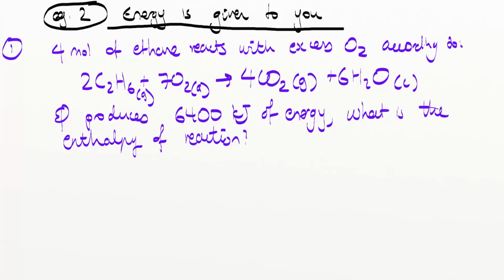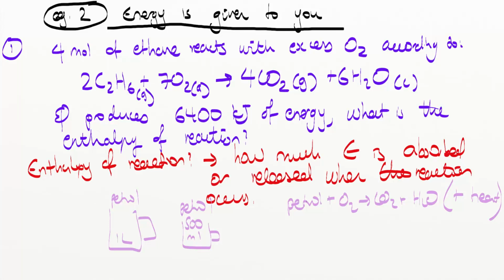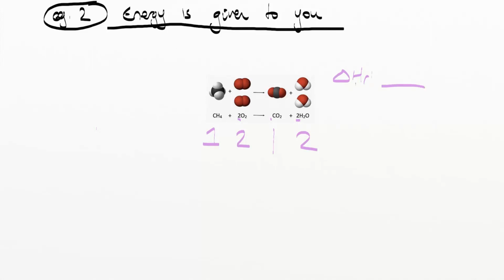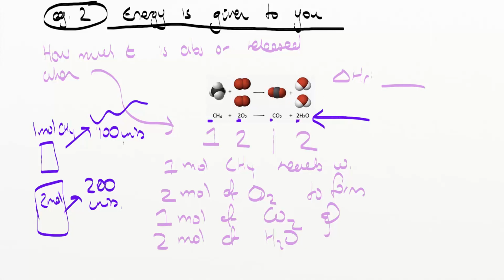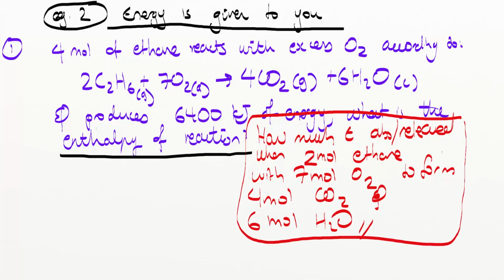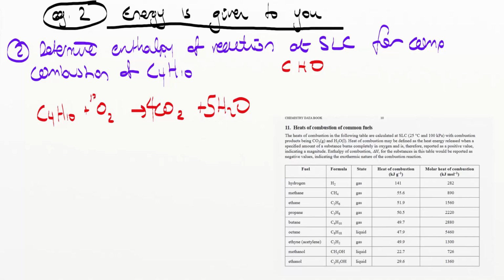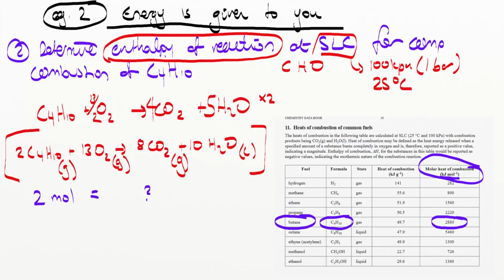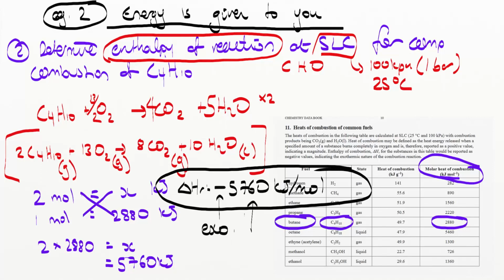Thermochemistry question 2